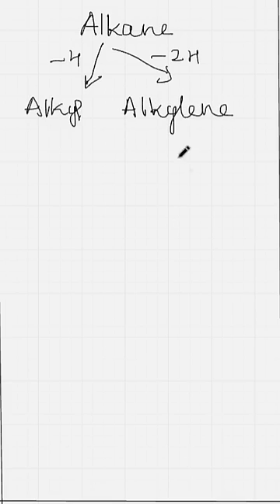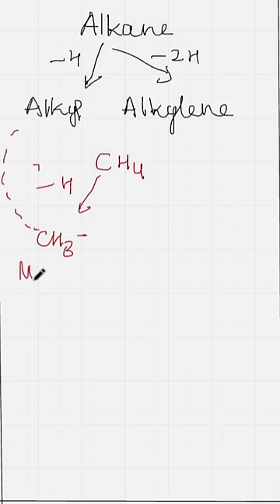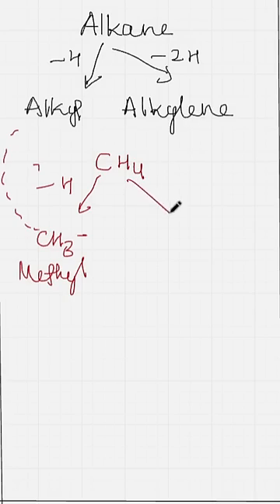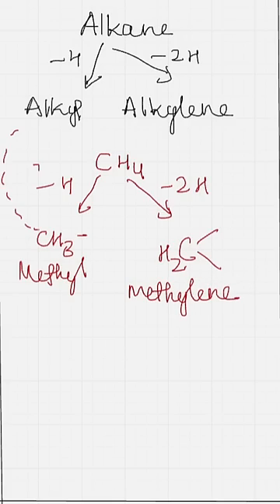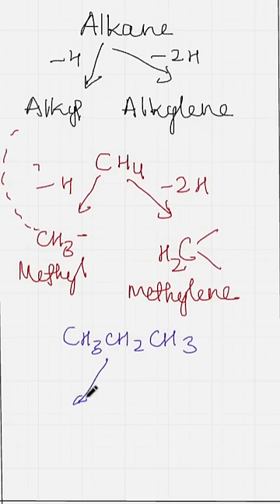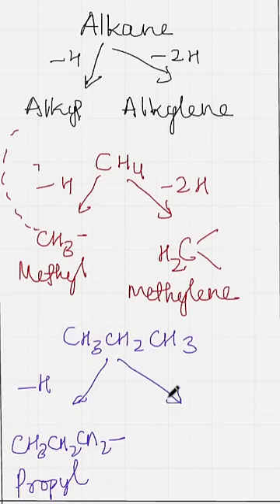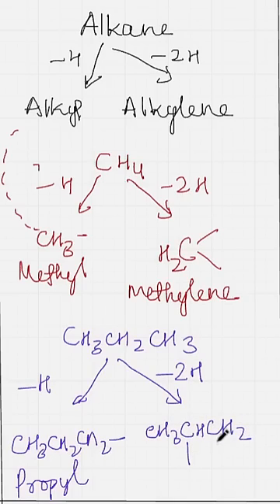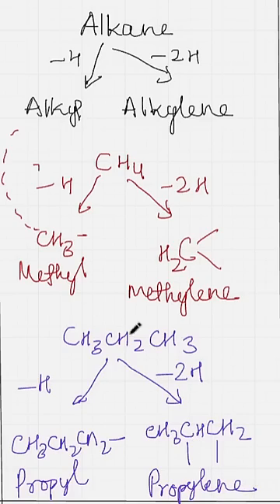alkylene and Alkyl organic chemistry# Haloalkane and Haloarenes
👋 Welcome to OCC-Om Chemistry Classes
      Chemistry By Toshi

Your trusted platform for mastering Chemistry — from fundamentals to advanced concepts.
Join us and transform the way you learn!

Get comprehensive solutions and study materials for Thermodynamics (Class 11 Chemistry).

Get all notes, solutions, and video lectures in one place:
App Name: chemistrybytoshi
iOS Users use org code -JLRUBC